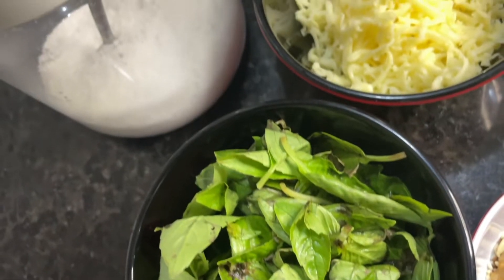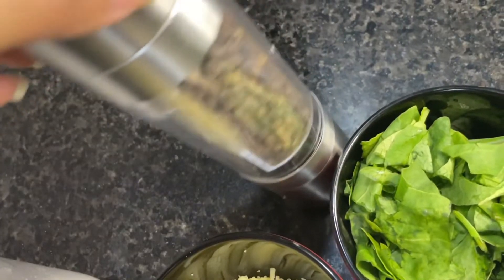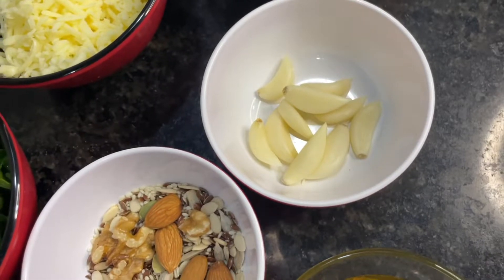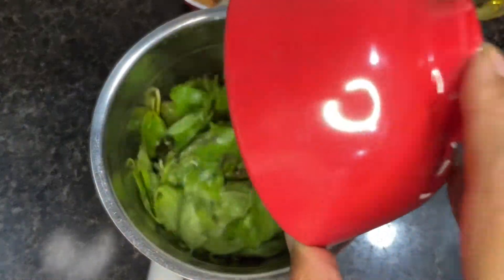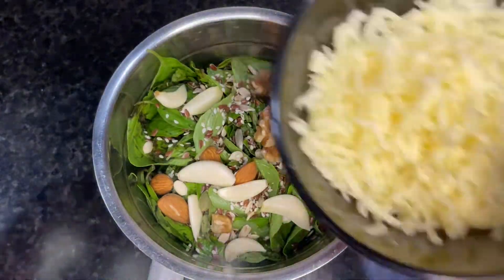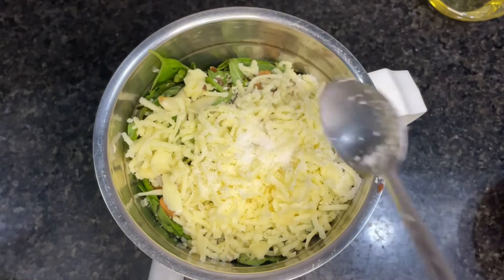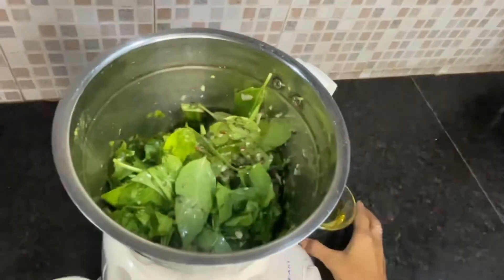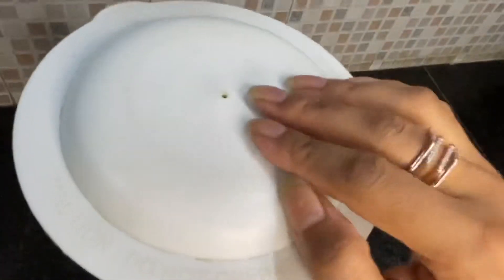Homemade Pesto Sauce | Quick & Easy | No Pine Nuts Used | Hindi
HOMEMADE QUICK,EASY & HEALTHY PESTO SAUCE!

The sauce can be stored upto 2-3 days in a refrigerator.

Ingredients:
Basil: 1 bowl
Spinach: 1 bowl
Parmesan Cheese: 1 bowl
Garlic Cloves: 7-8 pcs
Nuts: 4-5 almond, 2 walnuts, 1tspn mix seeds
Olive Oil: 4 tbspn

Hope you find this video helpful. Until then!

Copyright:-
Everything in this video is created by me (channel owner).

Akriti Roongta ♡